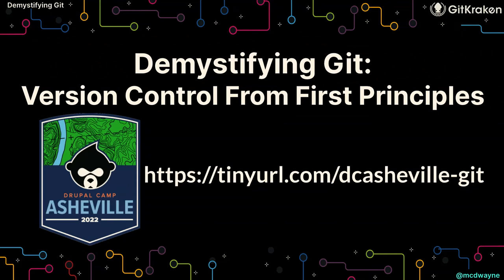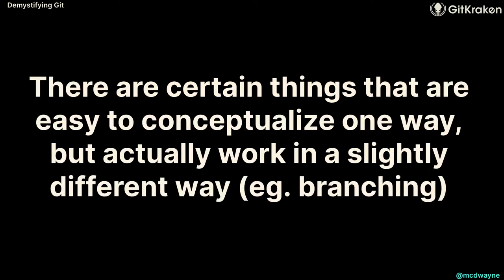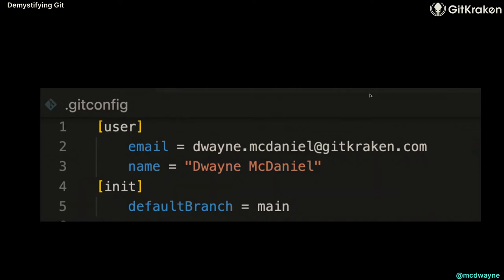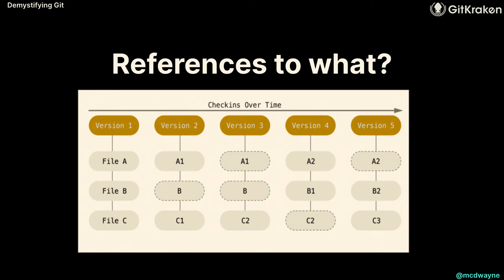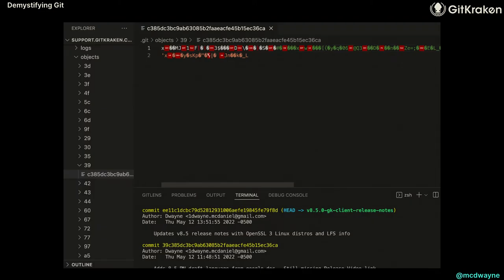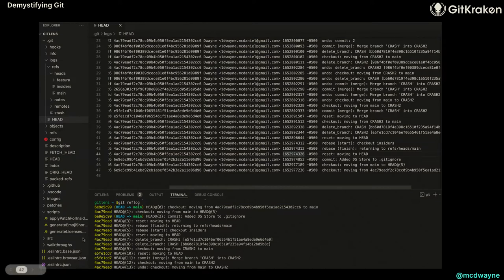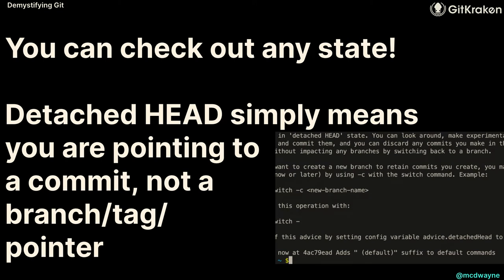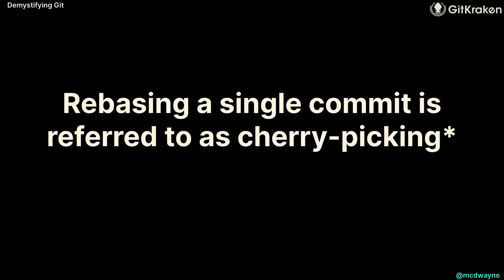Demystifying Git - Version Control From First Principles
Git is the de facto standard version control system and every developer learns the basics of add, commit, branch, merge, pull, and push, and that is about all they learn about Git.

However, if you ask most people how Git actually works under the covers, they will tell you they don't really know. Worse yet, when most developers see Git messages like "detached HEAD state" or "Merge conflict", they panic.

Git can do many amazing things, from providing a path to automation for almost any workflow to autocorrecting typos in the terminal. But unless you know a little more about how it works, these advanced workflows stay a dark art.

This session will peel back the shroud of mystery that envelops Git, showing that there is nothing overly complex or terrifying about the inner workings of the world's most popular version control system. This talk is for everyone, from the complete Git novice to folks who have been pushing code for years but maybe have never stopped to look at how Git does its thing.

In this session we will cover:
- A tour of .git folder
- Branches might not be what you think they are
- Rebase is your friend, I swear!
- How reflog can save the day
- The power of Git bisect
- Git worktree, a power feature that feels too good to be real
- And more.

Presenter
Dwayne McDaniel of GitKraken

Dwayne has been working as a Developer Relations professional since 2016 and has been involved in the wider tech community since 2005. He loves sharing his knowledge by giving talks and he has done so at over a hundred events all over the world. Dwayne currently lives in Chicago and outside of tech he loves karaoke, seeing live music, and doing improv.